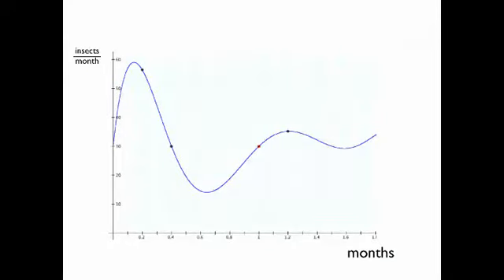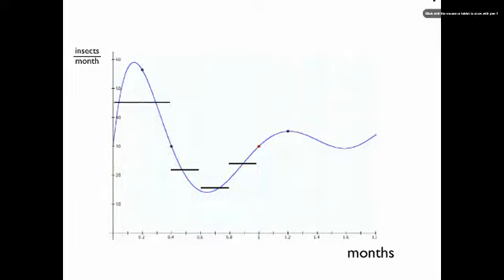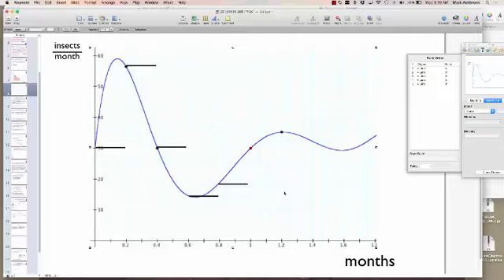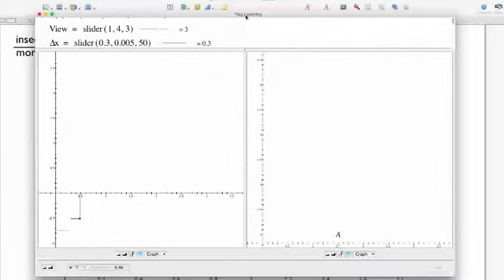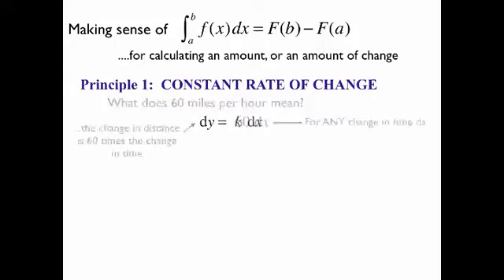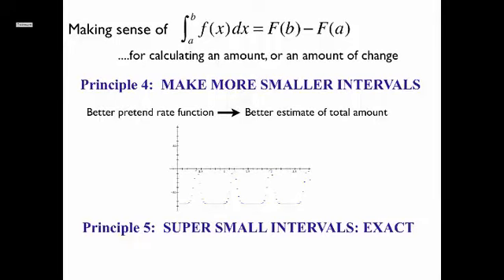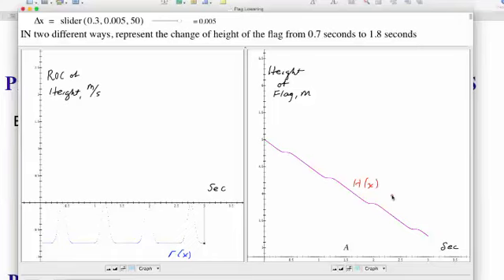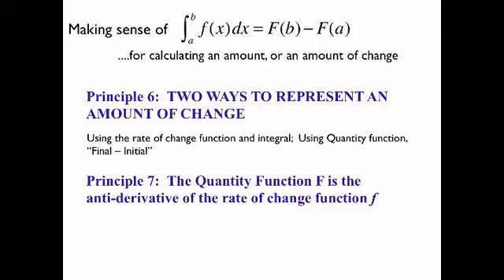MAT 271 Wed Jan 13: The Fundamental Thm of Calculus